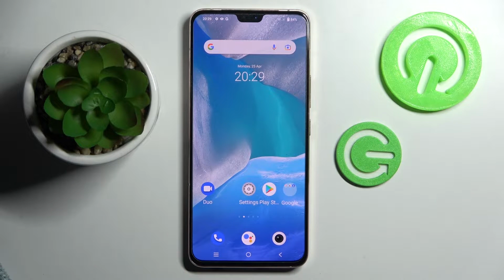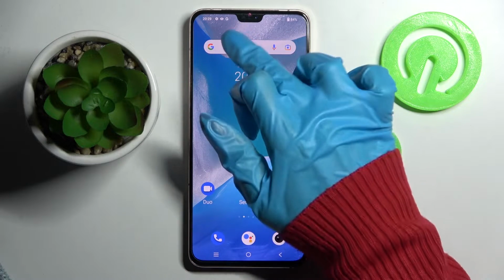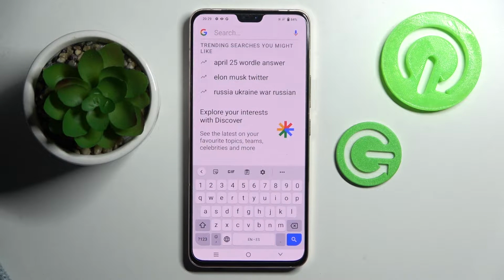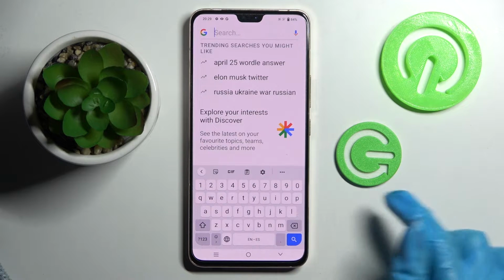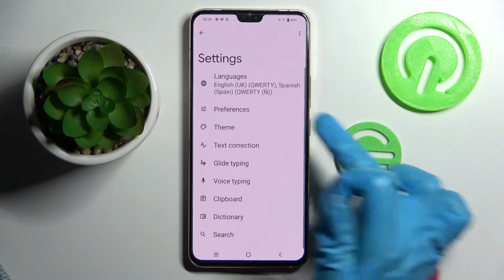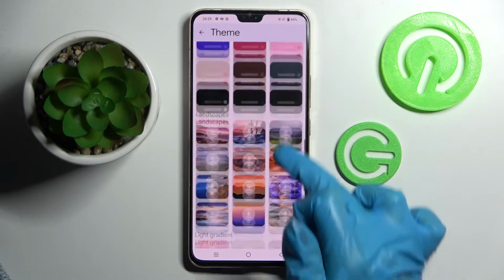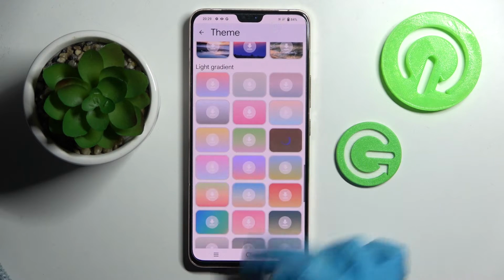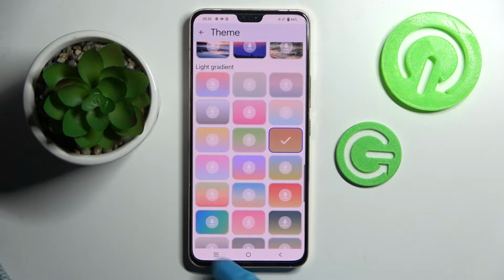How to Change Keyboard Theme on Vivo V23 - Customize Keyboard Theme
Find out more about changing the keyboard theme in Vivo V23:
Welcome. Please follow the steps and learn how to change the keyboard theme on Vivo V23. We will present how to access its settings and how to choose a new theme. Watch the movie and enjoy your keyboard new look! If you want to know more about your Vivo V23 5G, visit our YouTube channel.

How to Set Virtual Keyboard Theme in Vivo V23 5G? How to Customize Keyboard Theme on Vivo V23? How to access keyboard settings on Vivo V23?